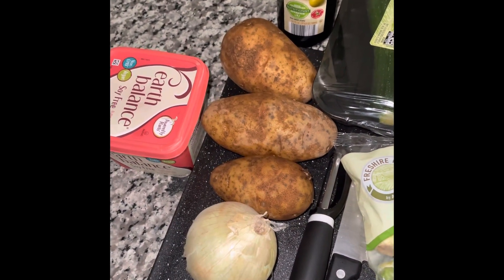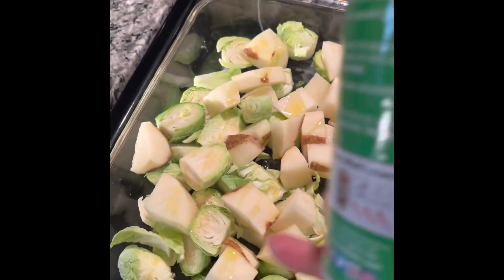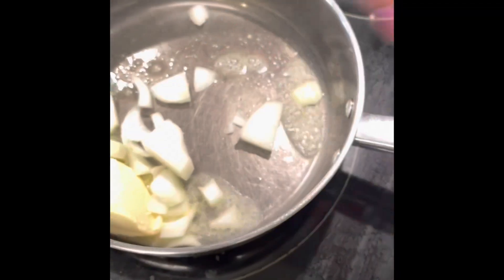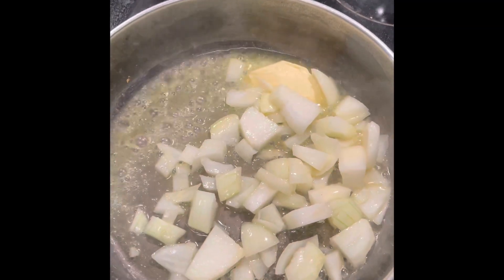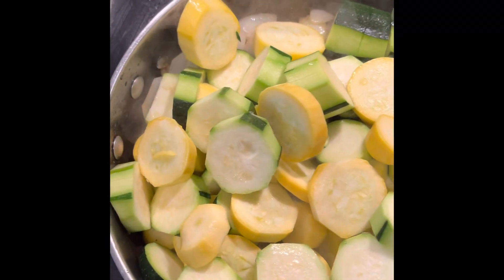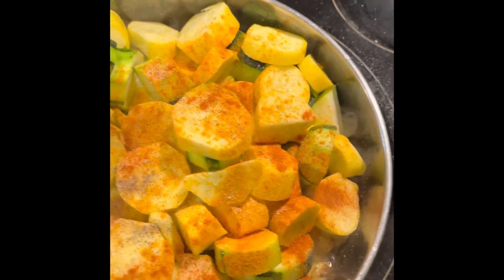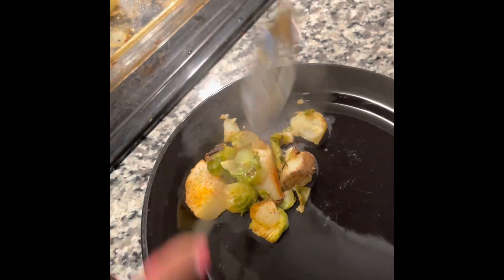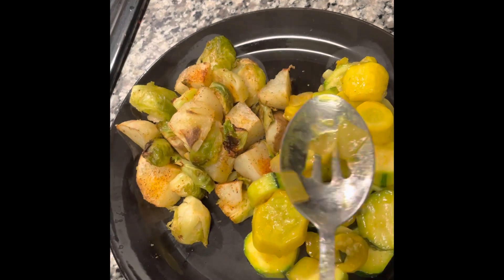Dinner Medley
Spinach squash potatoes and brussel sprouts